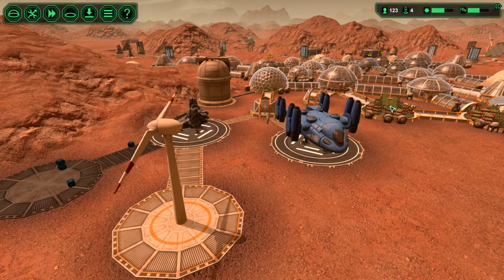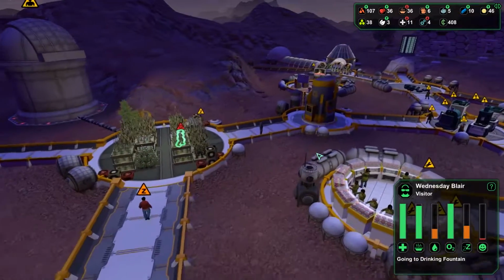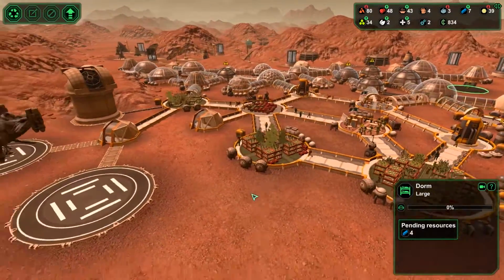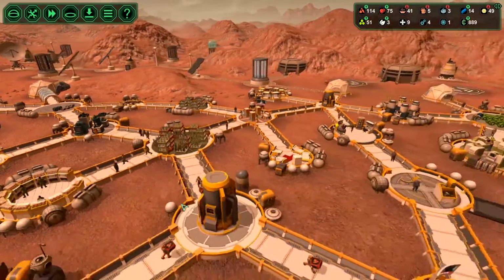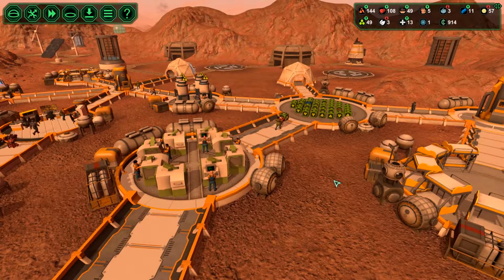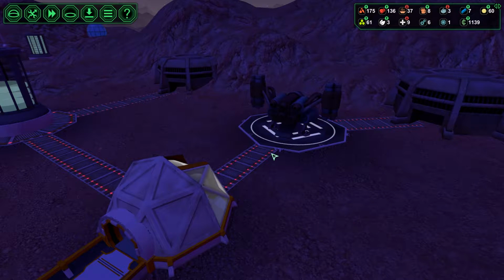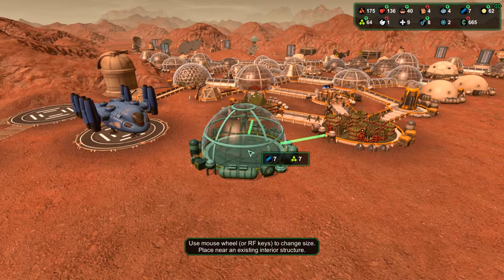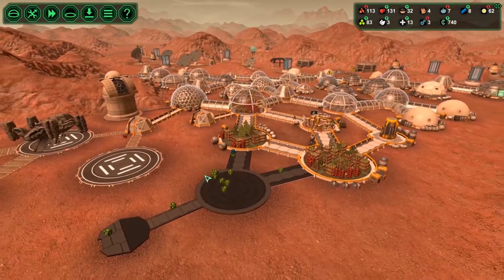Planetbase | Ranosian Alpha | #12 | So much food, help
Planetbase is a strategy game where you guide a group of space settlers trying to establish an outpost in a remote planet.

So Lets Play Planetbase and try to build a colony that will hopfully survive, as we collect energy, extract water, mine metal, grow food, manufacture bots, and build a fully self-sufficient new home.